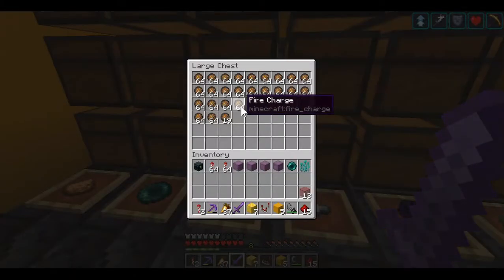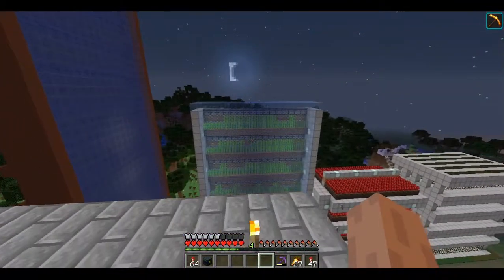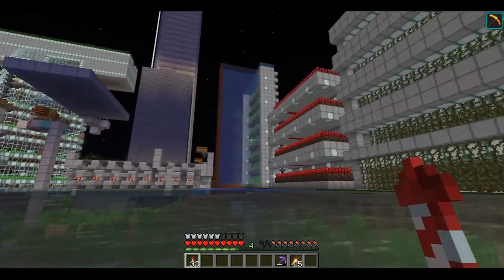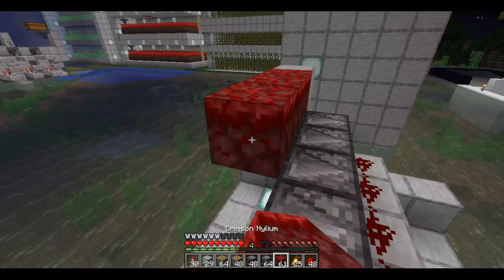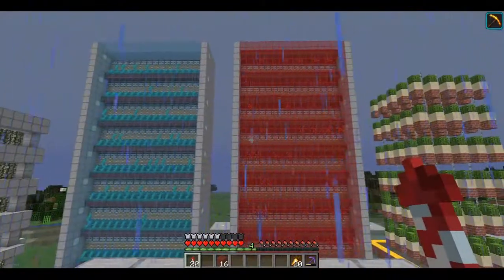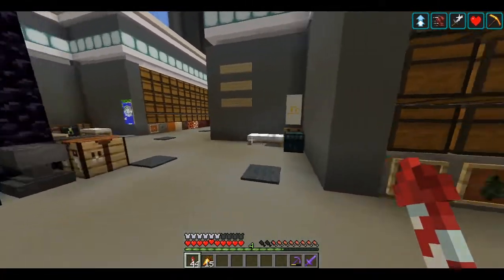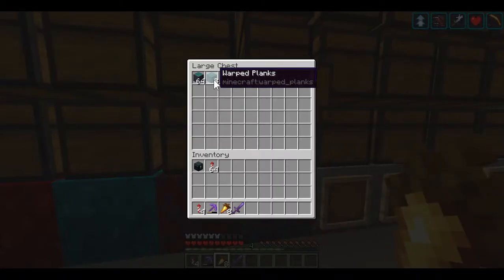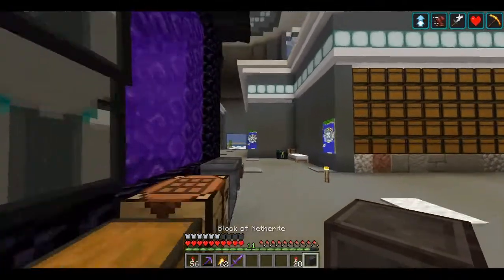Episode 032 - Dual Nether Vine Farms | Minecraft Survival Let's Play Series | Bomber Crafts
Welcome to Episode 32 of my Minecraft Survival Let's Play Series!

Today we start by building dual nether vine farms, then we move on to adding the new nether blocks to the main item sorter, before finishing by mining for our first netherite block.

From Filmora9 Paid Membership
wondershare.filmora.net